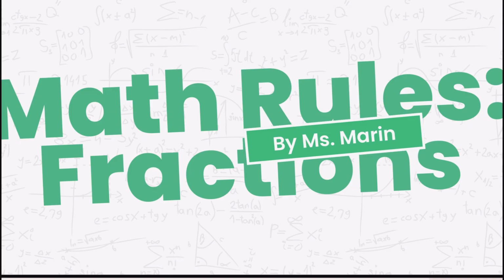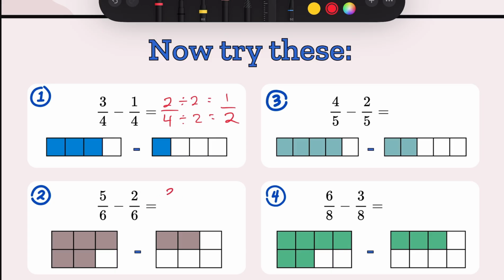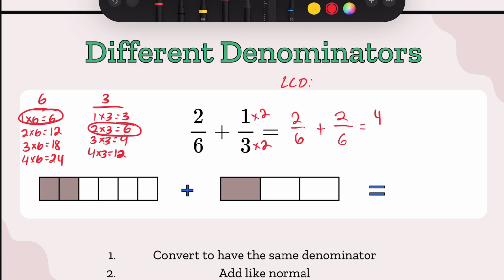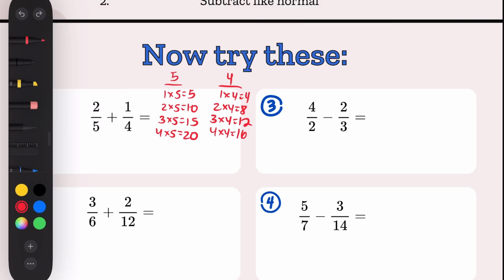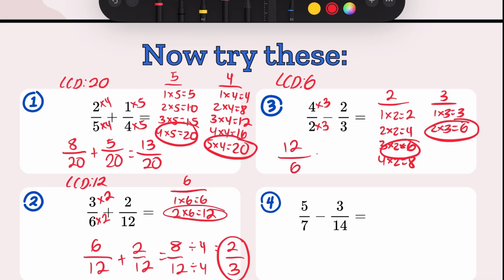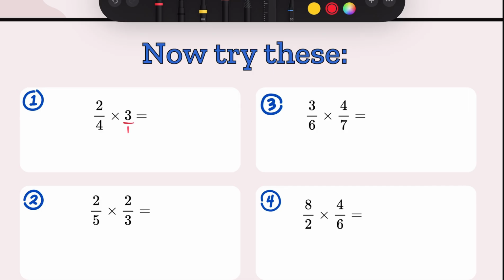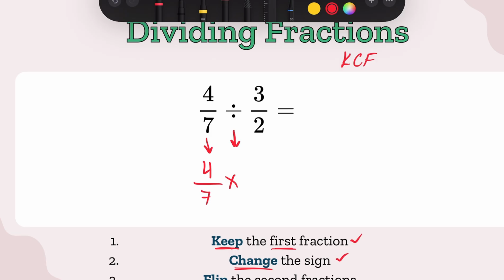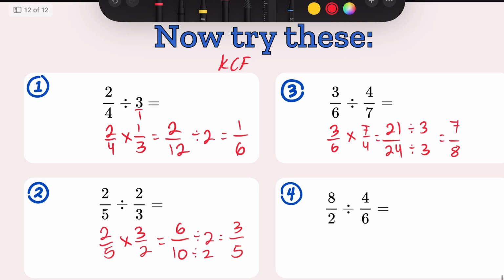Working with Fractions: Add, Subtract, Multiply & Divide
In this video, we explore operations with fractions—adding, subtracting, multiplying, and dividing fractions—in a way that actually makes sense.

Instead of just following steps, we’ll break down why each operation works, when to use it, and how fractions behave in different situations.

This video is meant to help you learn beyond the classroom and beyond traditional math, whether you’re being introduced to fraction operations, reviewing for a test, or strengthening your foundation for future math courses.

Take your time, pause when you need to, and focus on understanding—not just getting answers.